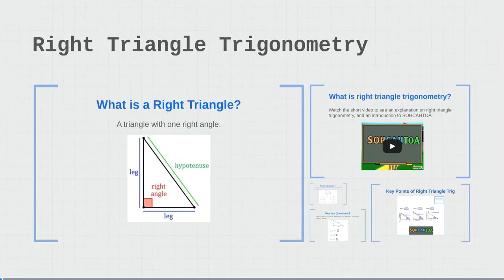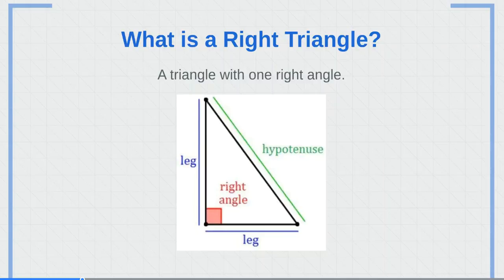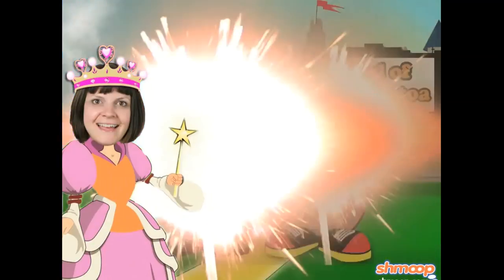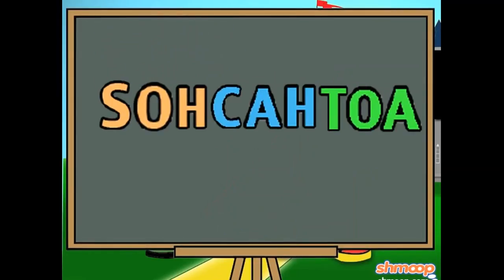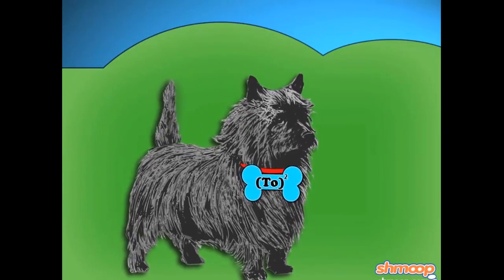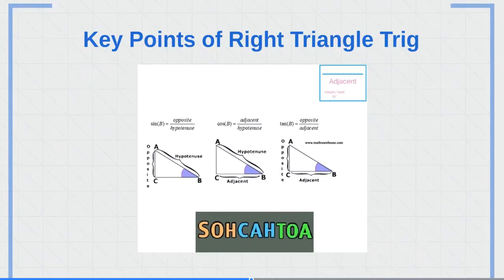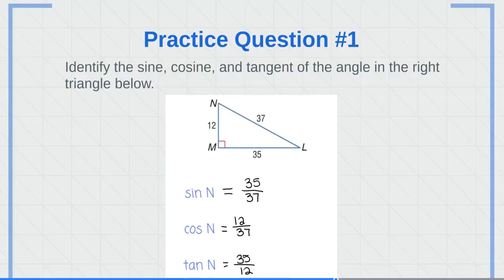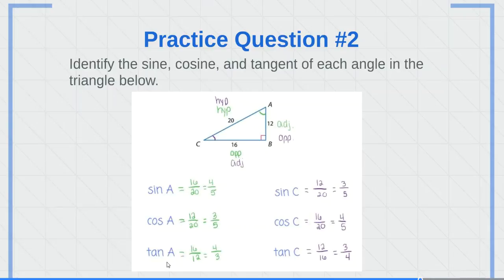PreziScreencast Lesson 3